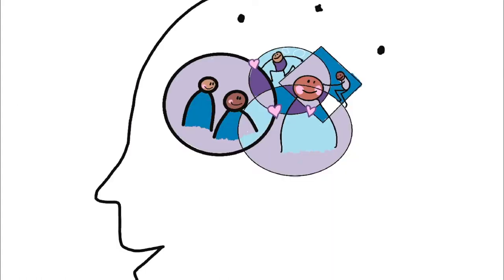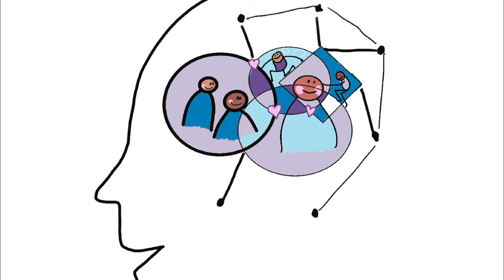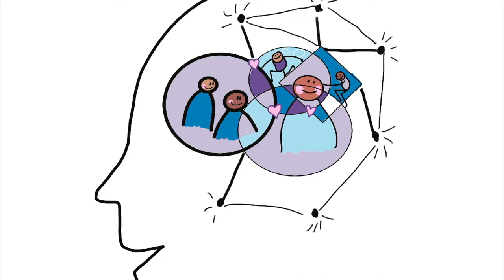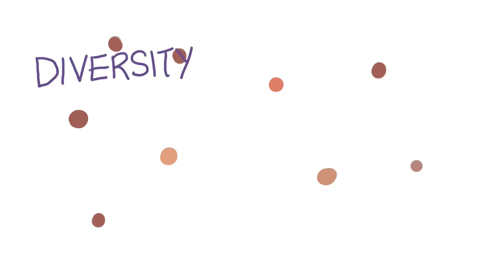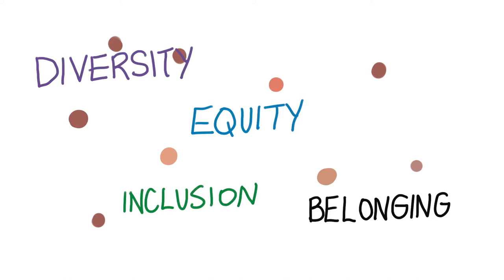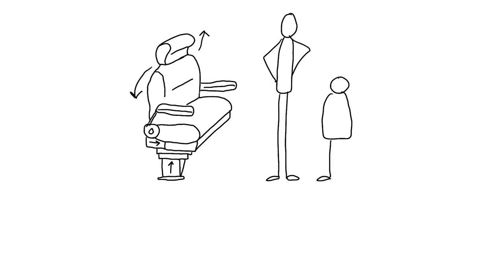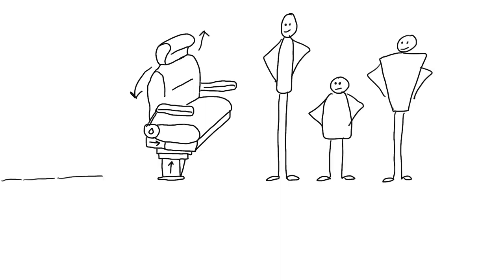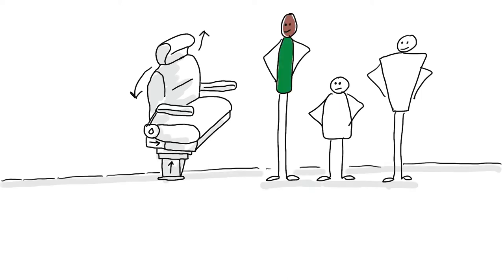Universal Design for Learning Module 1: Introduction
Overview of the Universal Design for Learning Framework and the three main principles of multiple means of representation, multiple means of engagement, and multiple means of action and expression. We also cover how we can include decolonization and anti-oppressive frameworks into our learning spaces.